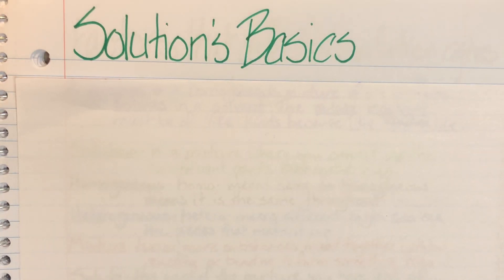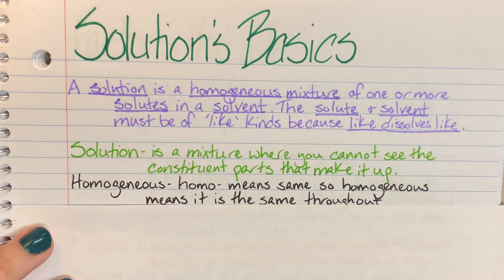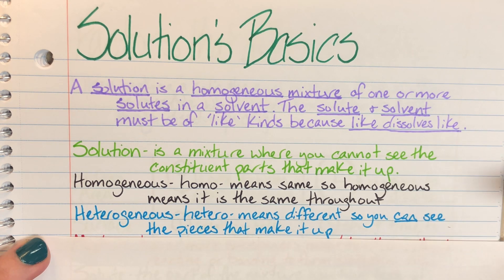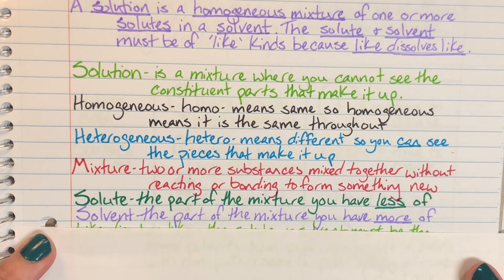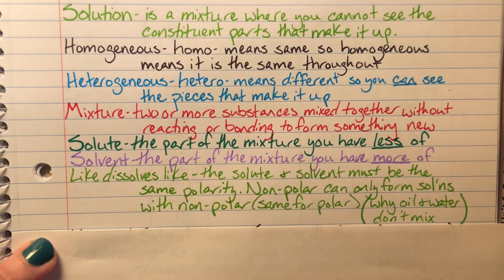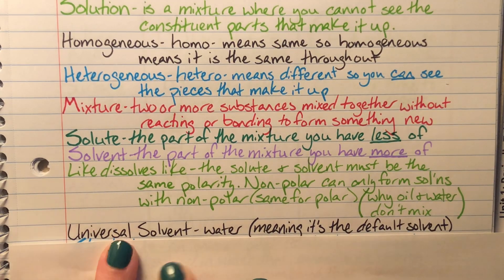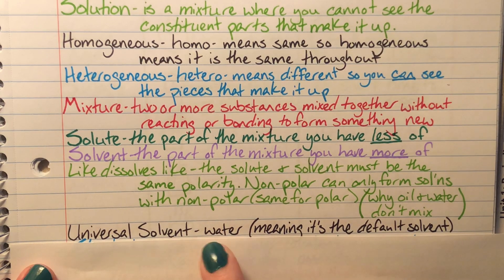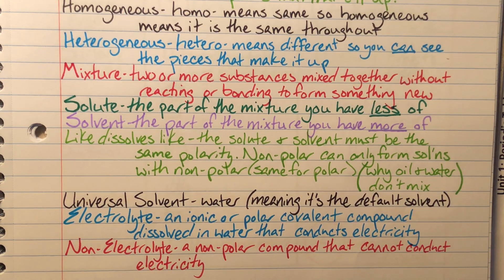Solutions Basics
Basic information and vocabulary about solutions in chemistry high school akins solute solvent homogeneous heterogeneous mixture electrolyte nonelectrolyte